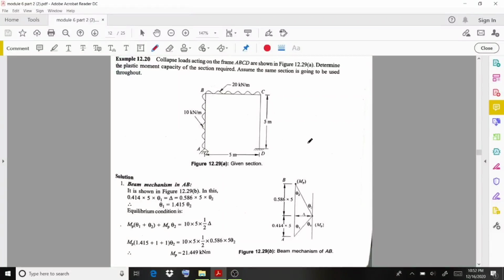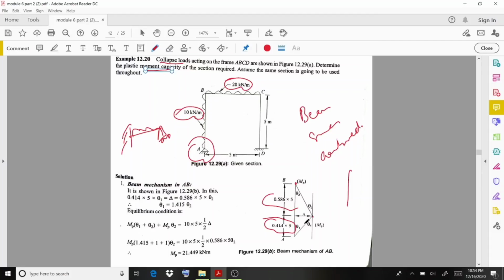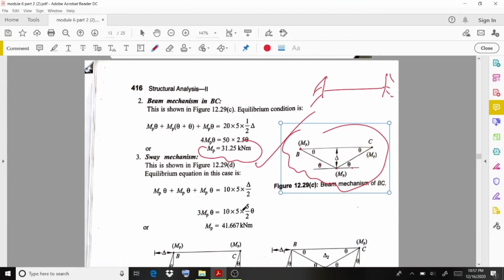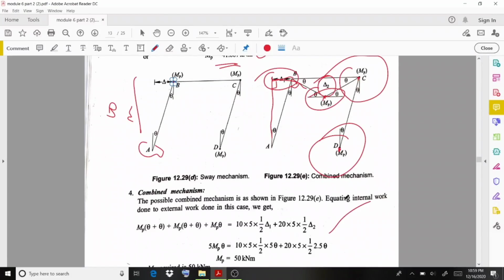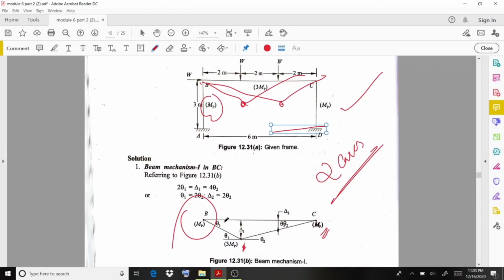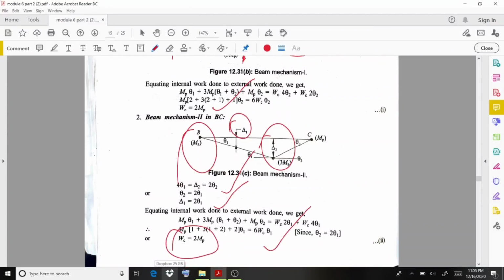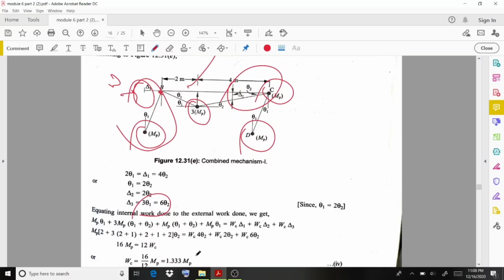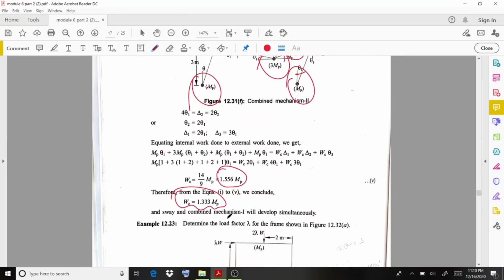KINEMATIC METHOD | FRAMES 2 | KTU | SA2